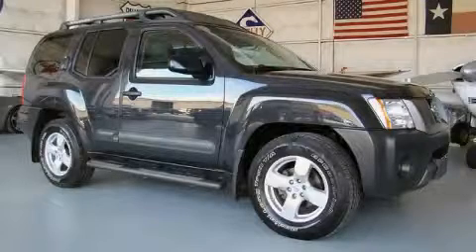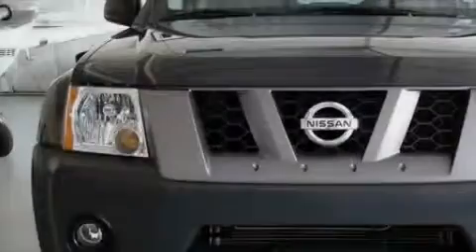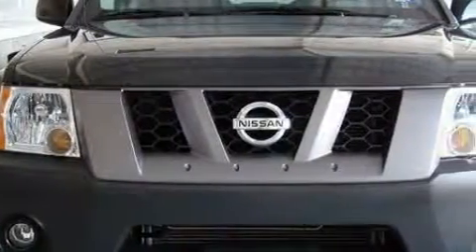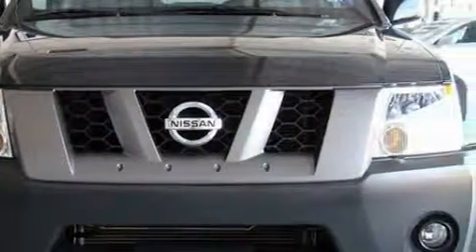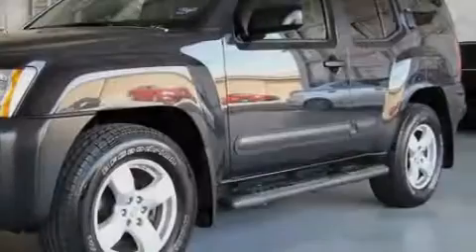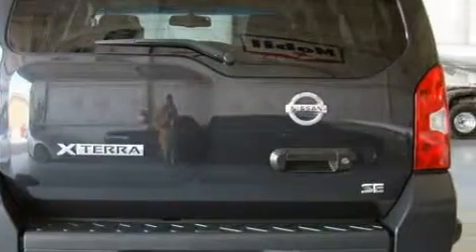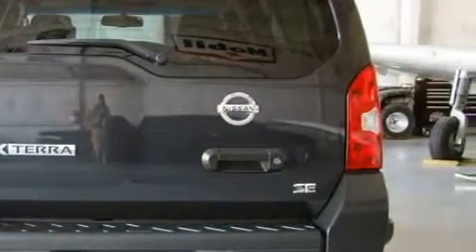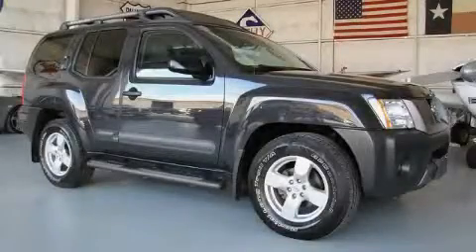Used 2008 Nissan Xterra Dallas TX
Year: 2008
 Make: Nissan
 Model: Xterra
 Engine: 4.0L DOHC 24-valve V6 engine
 Trans.: Automatic
 Exterior: Other
 Miles: 12,405
 Interior: Other

 EcarLink
 888.252.ECAR

 2008 Nissan Xterra Dallas TX